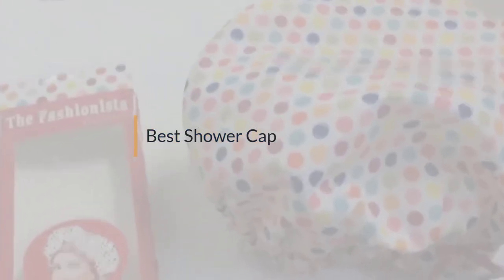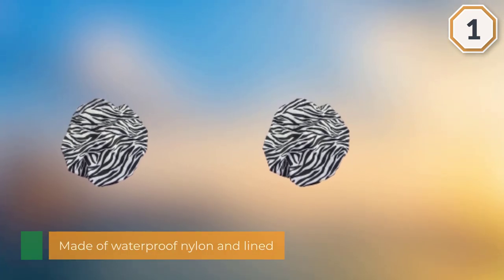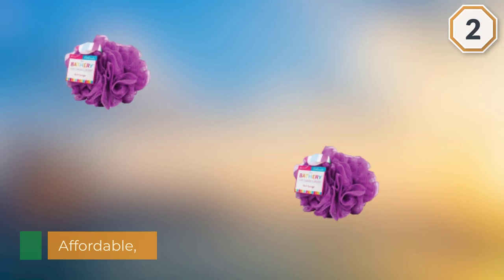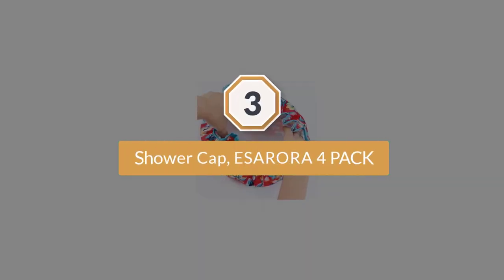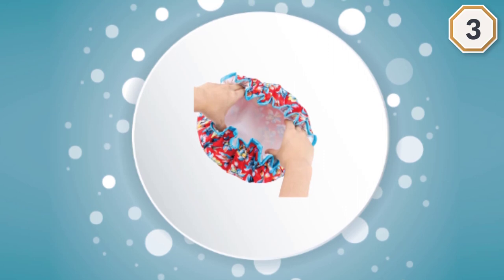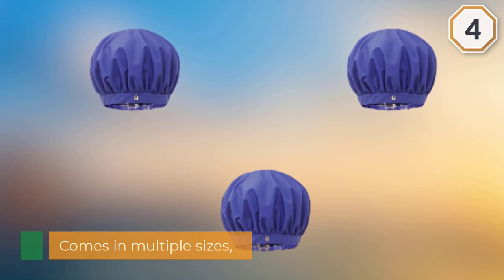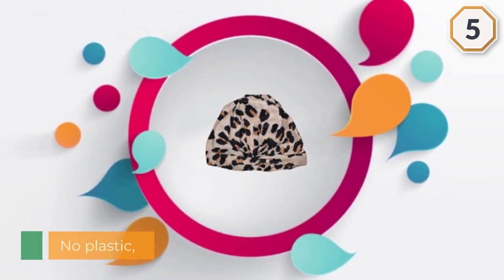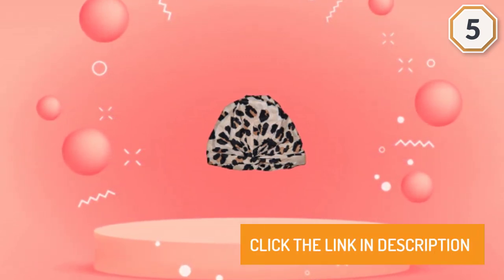Top 5 Best Shower Caps Review in 2023 | You Can Buy Right Now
Best shower caps featured in this video:
0:16 1. Betty Dain Fashionista Collection Shower Cap
1:15 2. EcoTools Eco-Friendly Shower Cap
2:14 3. Shower Cap, ESARORA 4 PACK
3:13 4. XL Shower Cap By Simply Elegant
4:11 5. Kitsch Luxury Shower Cap

What Is a Shower Cap?
A shower cap is a cap worn while showering or washing to shield hair from getting wet. Then again, shower caps for kids can be crowns with wide edges that keep water and cleanser from getting in the eyes while permitting the hair to be washed.